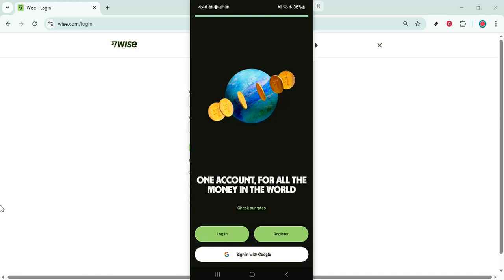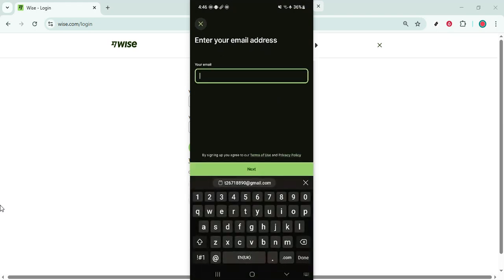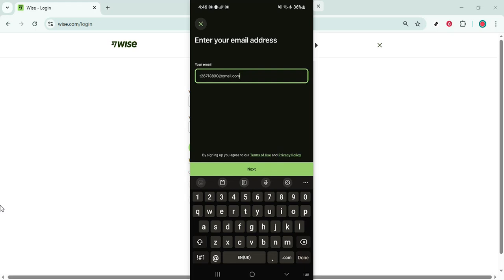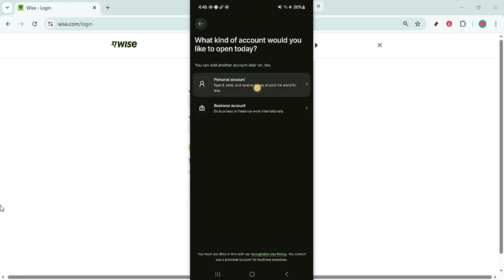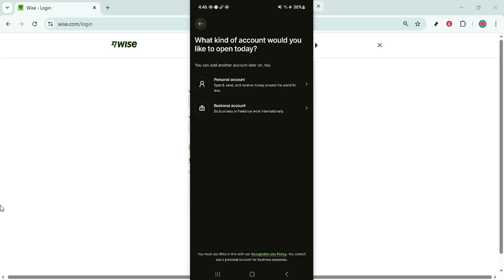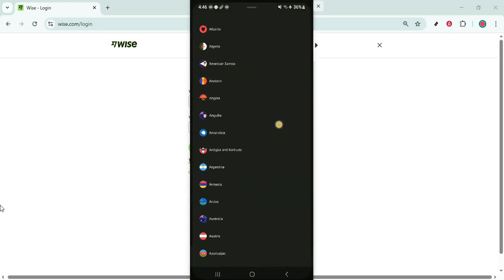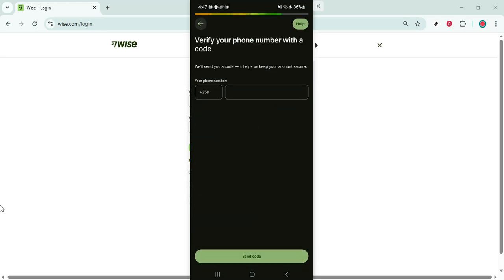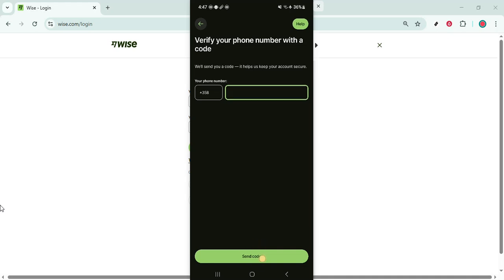How To Open Wise Account In Seconds (2026) (Complete Guide)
How To Open Wise Account In Seconds (2026) (Complete Guide) Learn how to open a Wise account in seconds with this 2026 complete guide. This simple, beginner-friendly tutorial will show you step-by-step how to create your Wise account quickly and start sending or receiving money safely. Perfect for anyone new to Wise or looking for an easy Wise account setup guide.